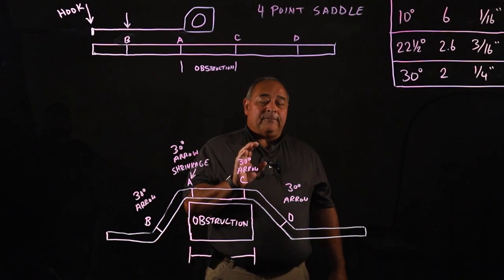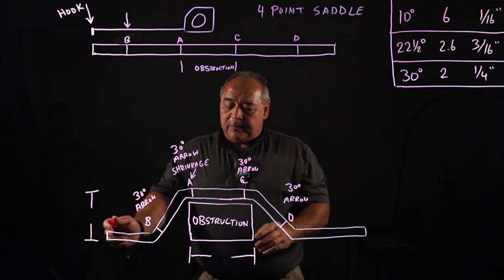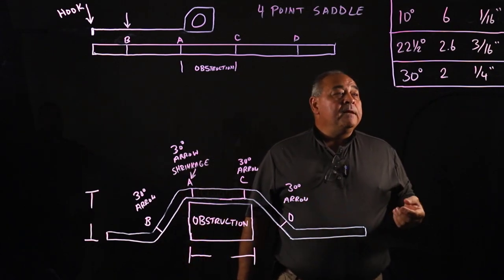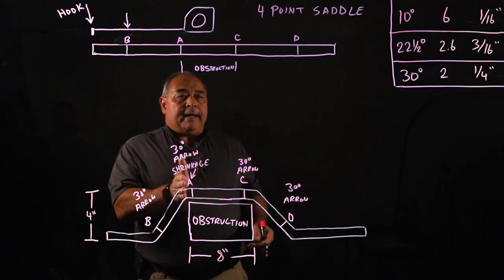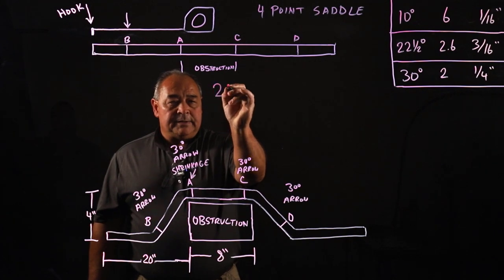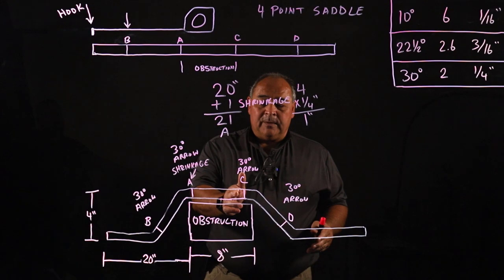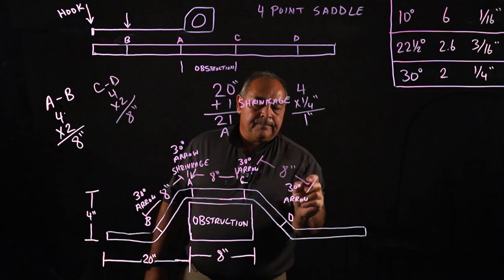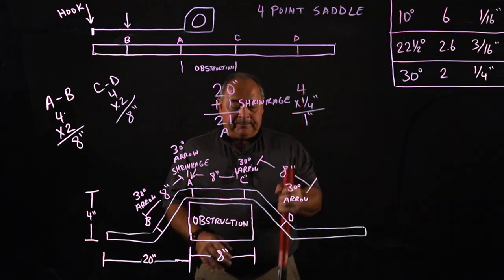4 Point Saddle Bend Basics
Learn the basics behind 4 point saddle bends instructed by Jon Dougherty, Amteck's Education Director.